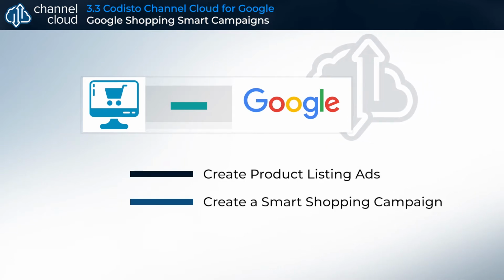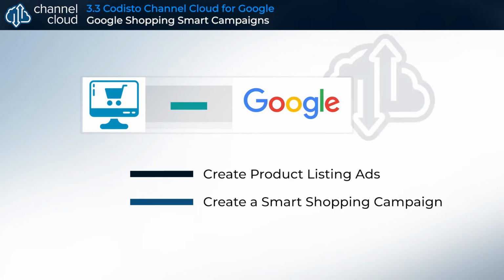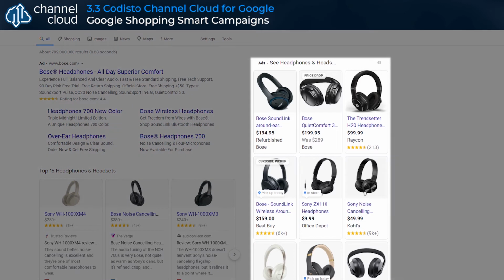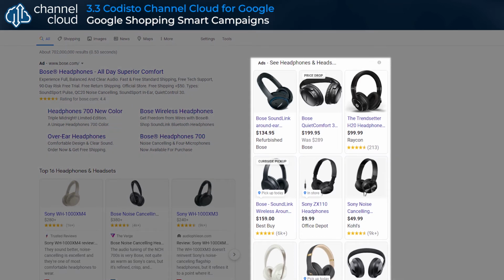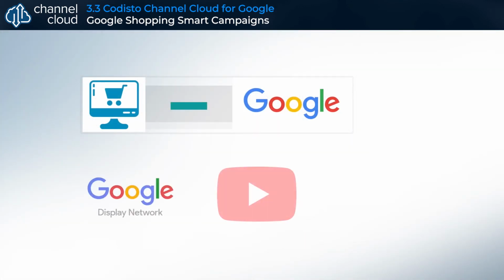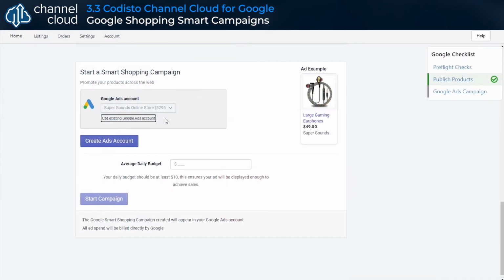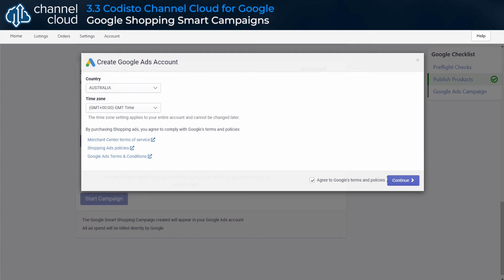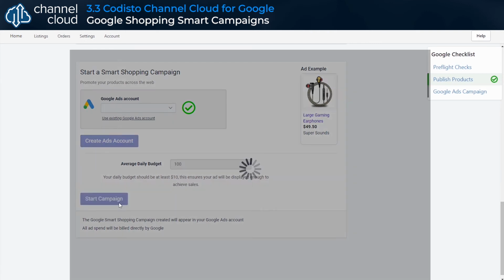Codisto Channel Cloud Tutorial Series 3.3 Channel Cloud for Google: Google Shopping Smart Campaigns